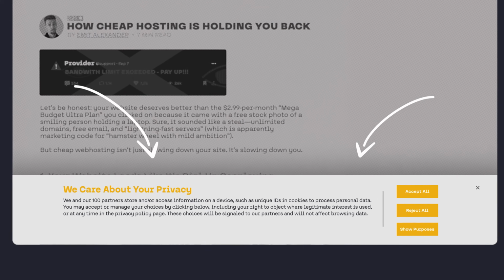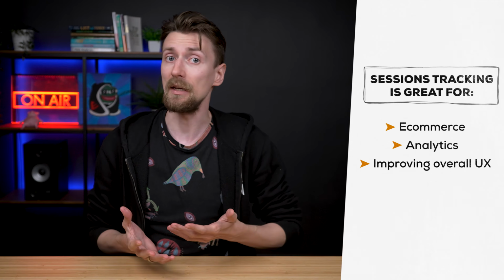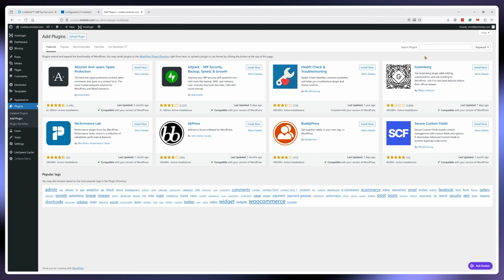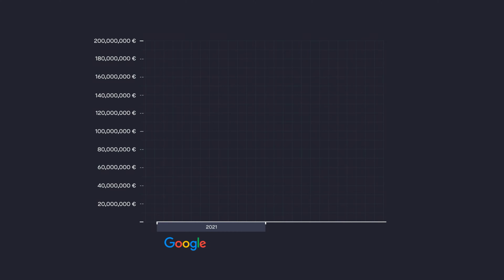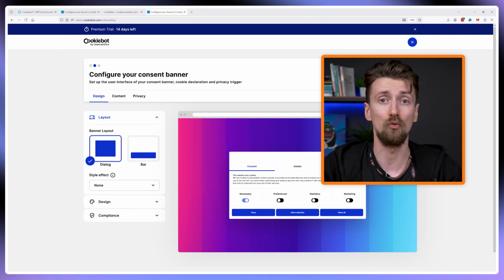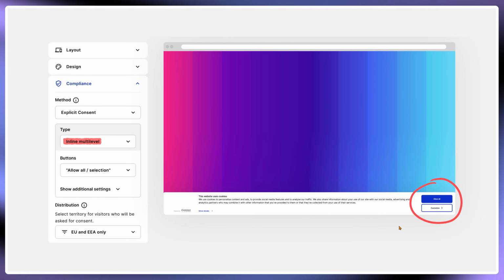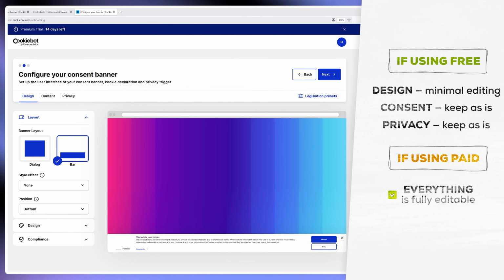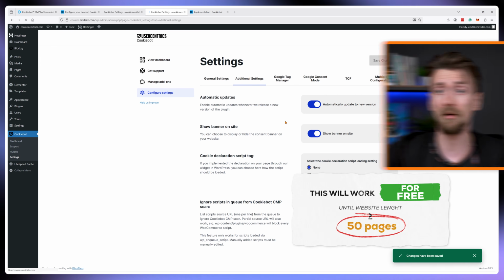Free Cookie Compliance Plugin That ACTUALLY Works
Here's how to get a free cookie compliance plugin for WordPress. So, you can avoid any compliance-related fines!

Why do you need a cookie consent banner on your website? Well, some plugins needs the consent functionality to work properly, in other cases, you might be required to do so by the government. In any case, adding a free cookie consent banner to your WordPress website is quite easy. You just need to configure it properly and it's fully automated from there.

Timestamps:

00:00 - What happens when users click "Accept"?
02:00 - How to get it installed
03:05 - Yes, it's possible to get in trouble.
04:00 - Styling/Customizing the banner
06:25 - How to connect Cookiebot to your website